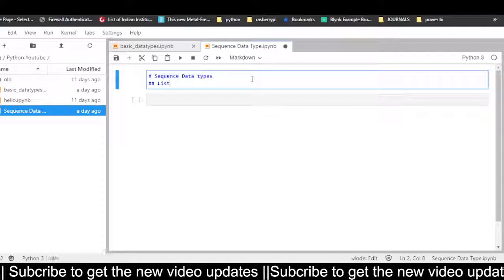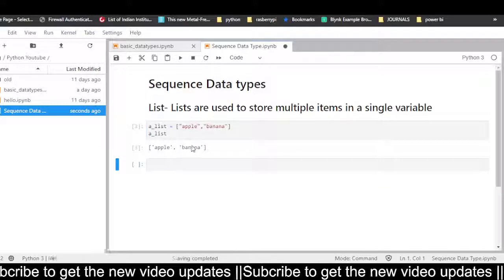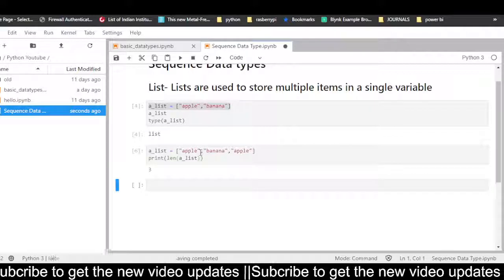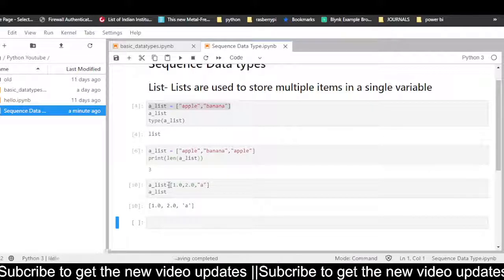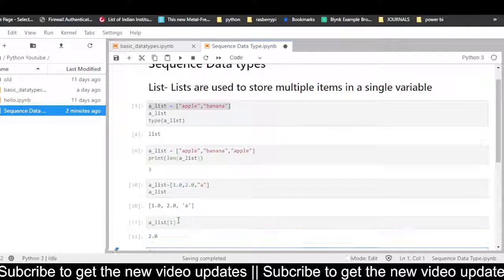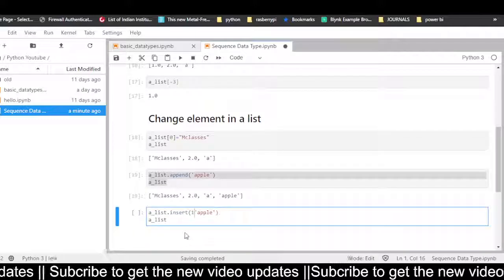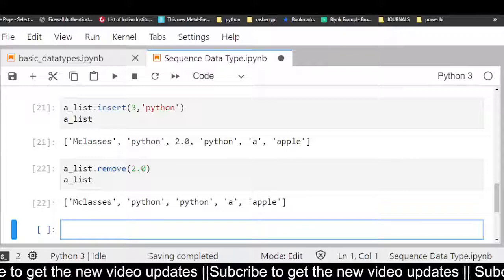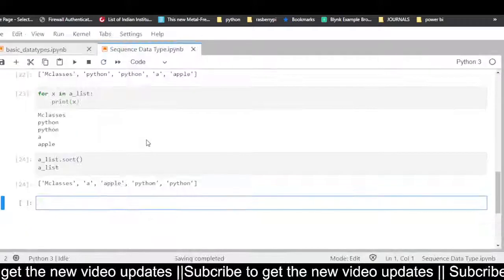[2022] What is a List in Python | What are the properties of List in Python ? Part 5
In this video, the Concept of a list is explained. What is a List? what are the operation that can be made on a list?

[2022] Data types in Python | Conversion of Data types | How to check Type of a Variable? Part 4

[2022] Variables in Python || What is a Variable in Python ?? Limitations of Variables- LECTURE 3